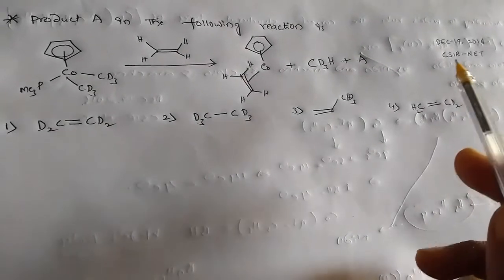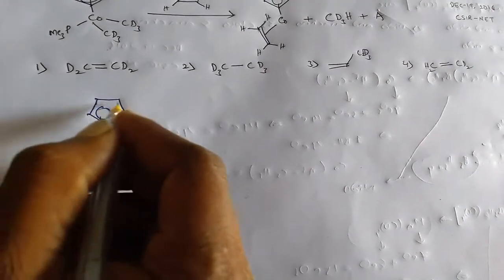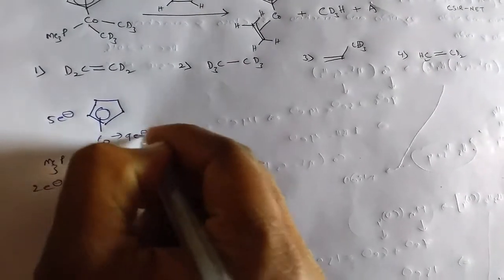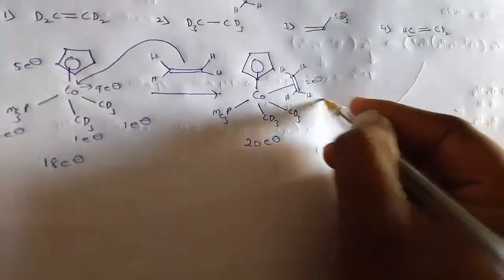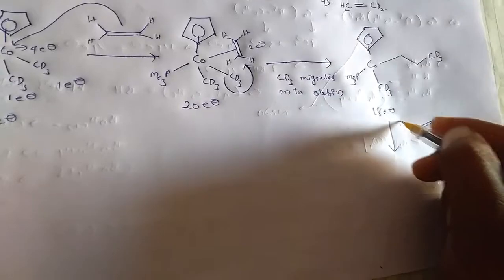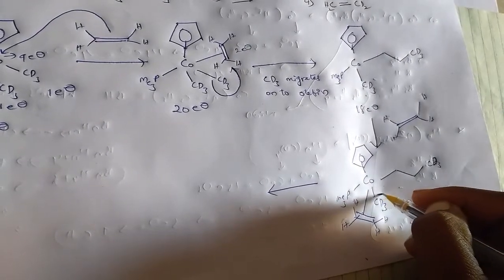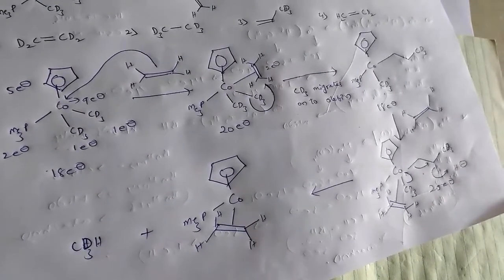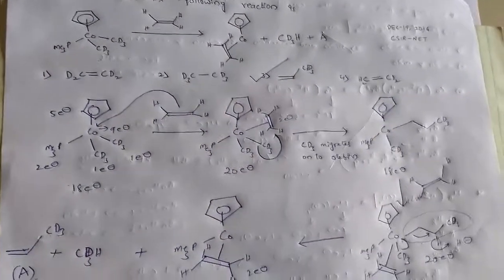Migratory insertion of a ligand on to another ligand in a metal complex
Chemical sciences solved problem of csir net ,dec-19,2016,化学科学,

Ciencia química,

Ciência química,

,العلوم الكيميائية

Chemische wissenschaft,

Science chimique,

Химическая наука,

화학,

Scienza chimica,

Chemická věda,

Chemische wetenschappen,

Χημική επιστήμη,

Kemisk vetenskap,

Kemisk videnskab.
Regards;CHEM Master
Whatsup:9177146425